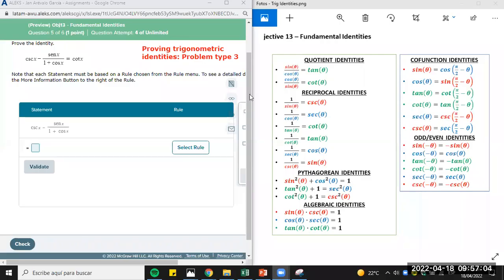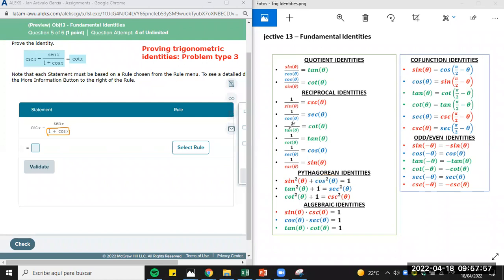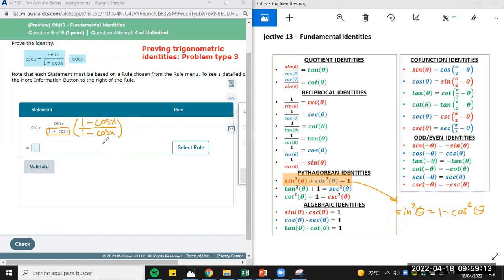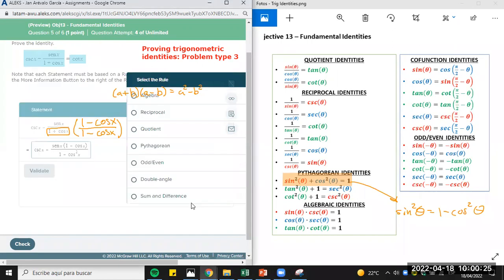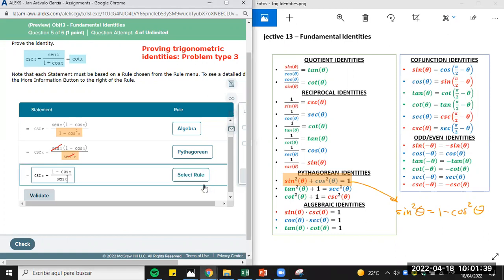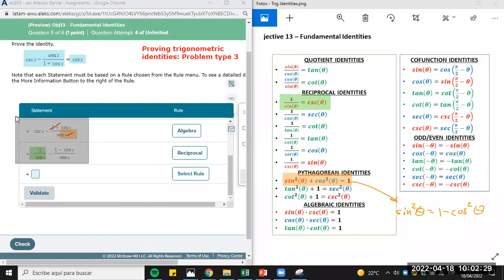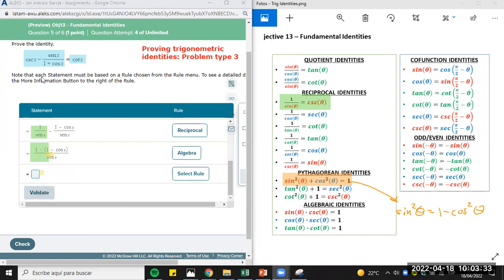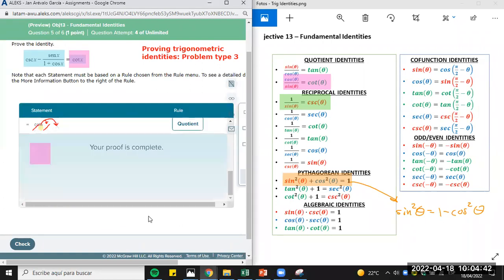T6 P2 Trig Identities 5 and 10 b Proving trigonometric identities Problem type 3